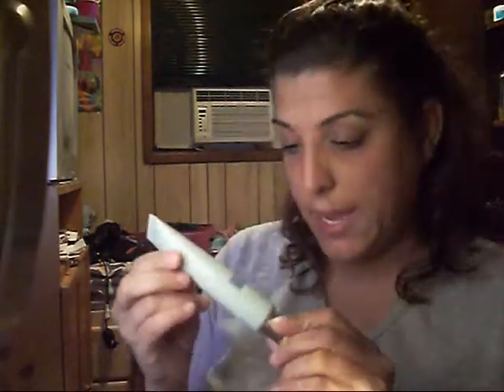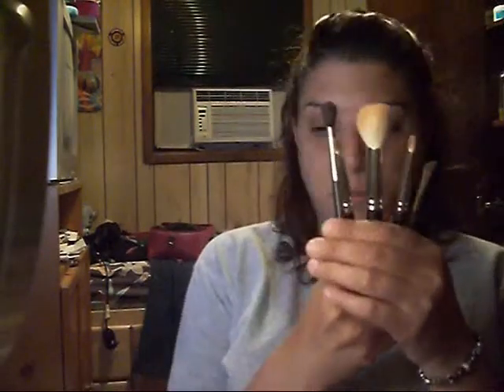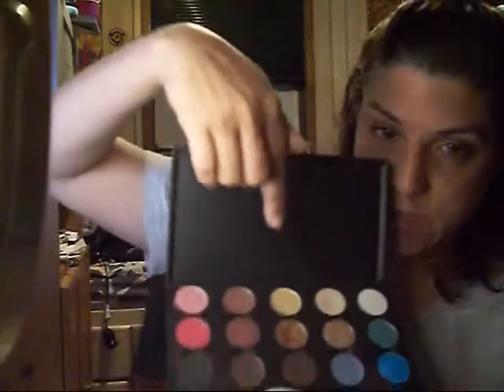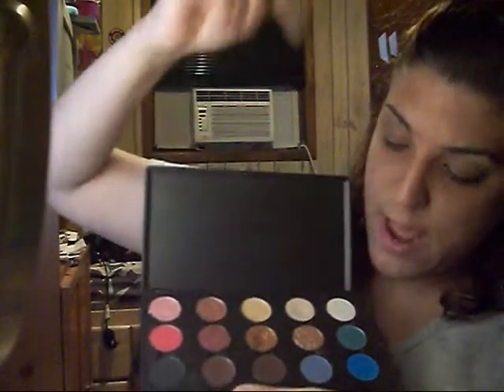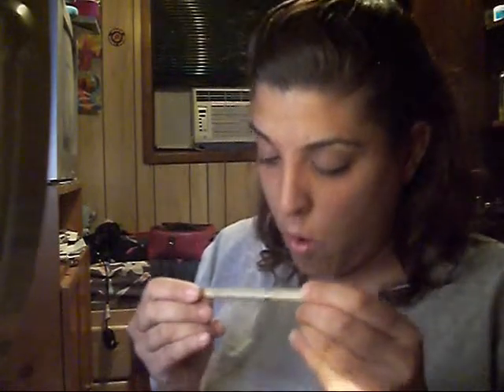Re: I've Been Tagged!!! 5 Min Makeup!!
yep so i finally got it up!!!
heres who i'm tagging
honeybee9695
TITA4JS
beckimoonstar

song playing: Sagnik Basu - After Hours